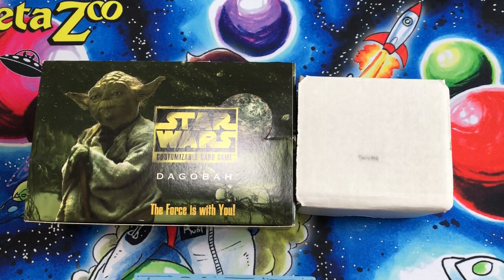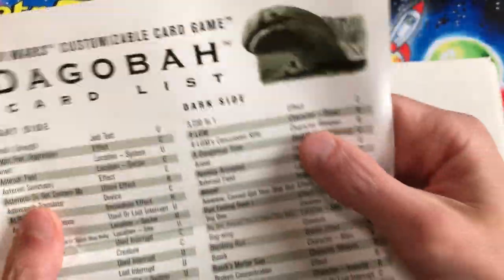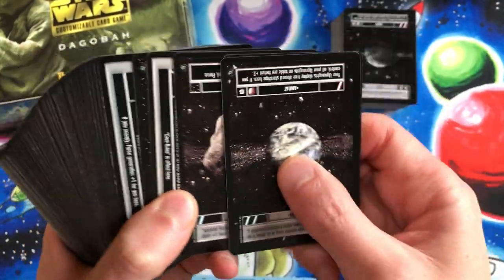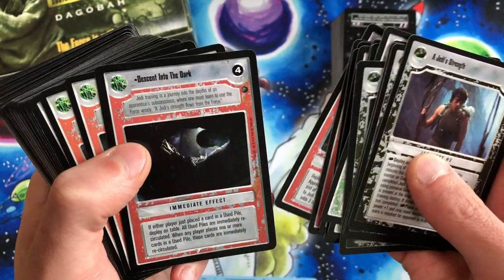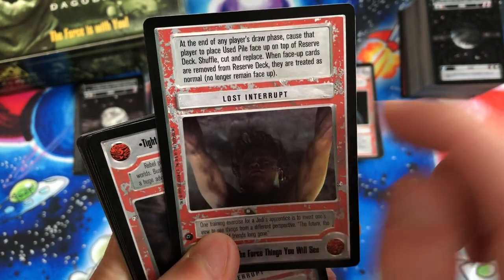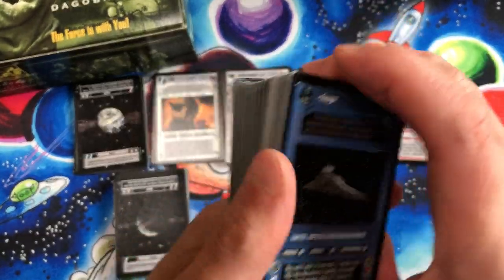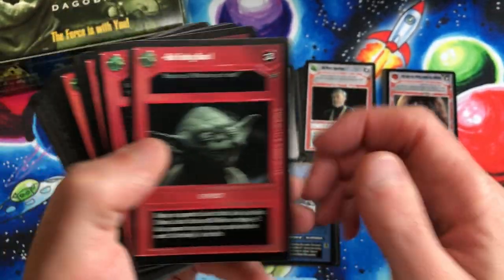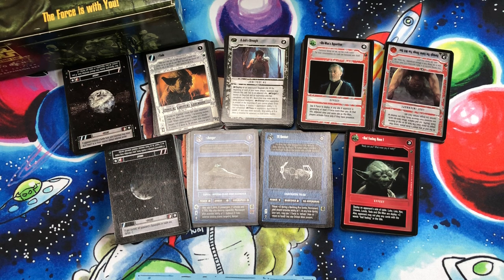Star Wars CCG Dagobah Set Review 1996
Star Wars CCG Dagobah Set Review